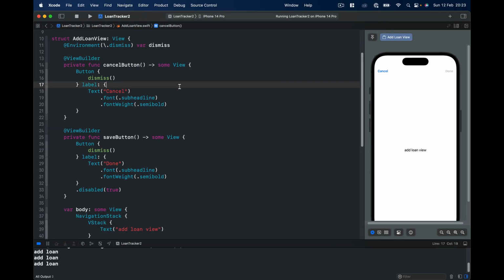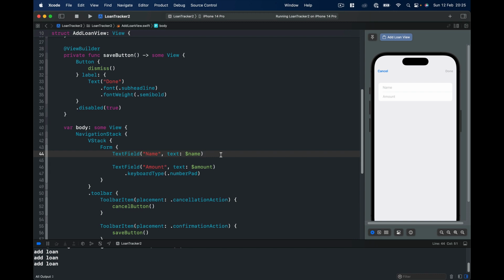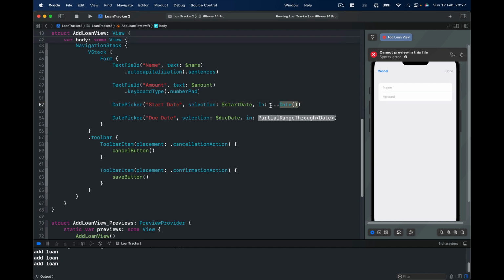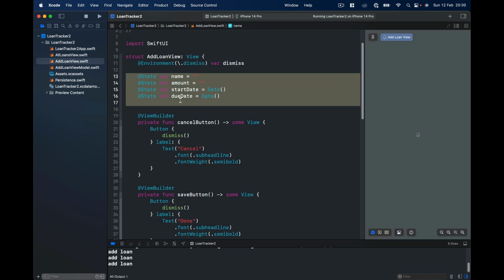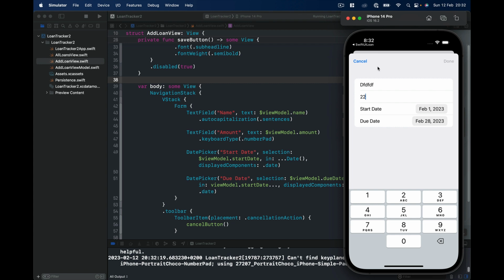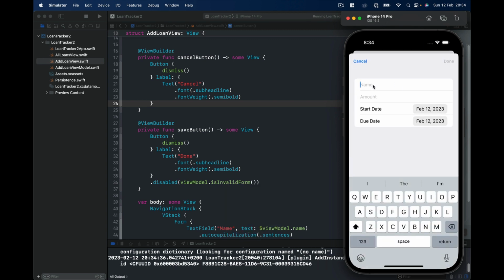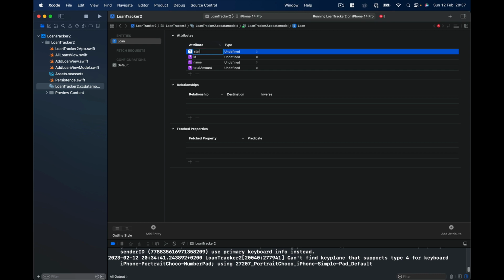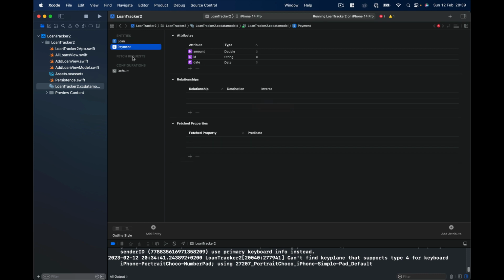iOS 16 SwiftUI Loan Tracker using CoreData, MVVM Part 3/10